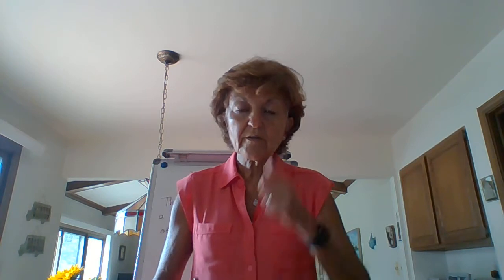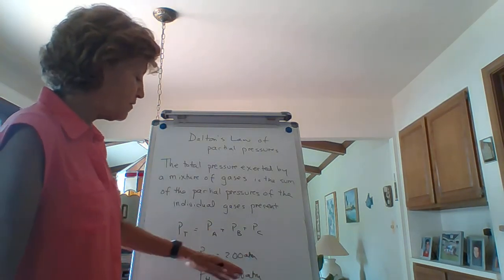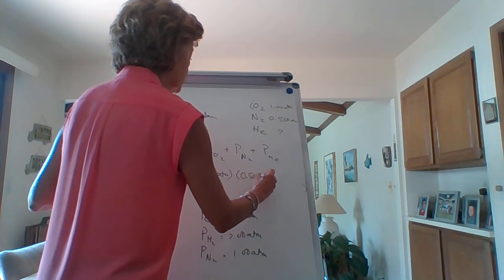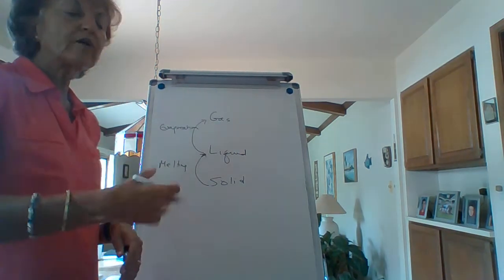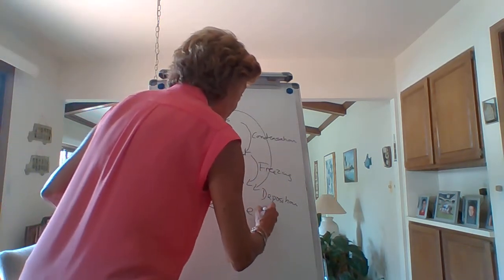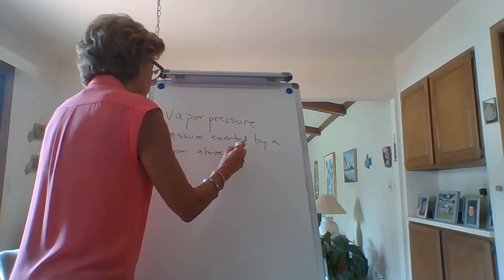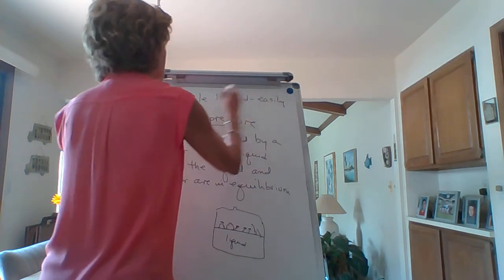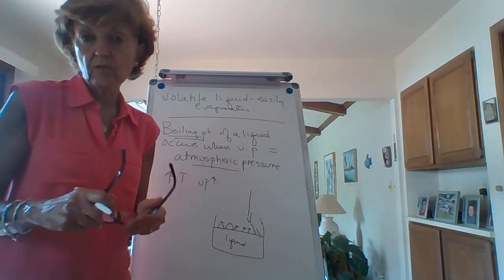Gases Liquids and Solids Lec5